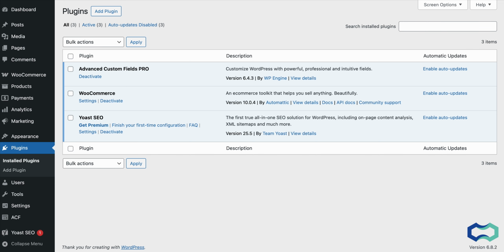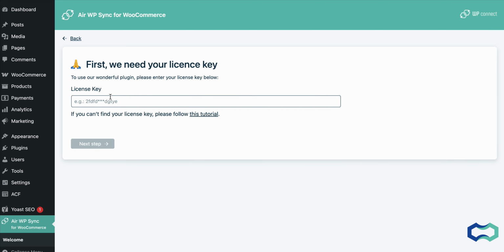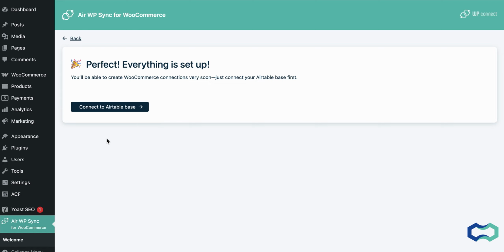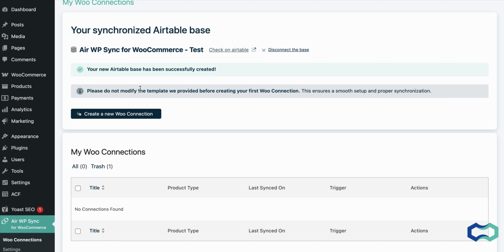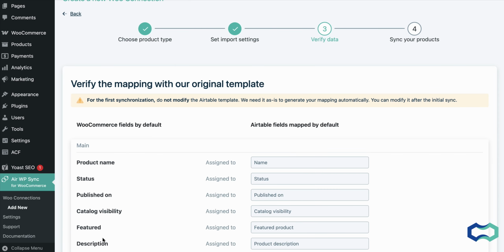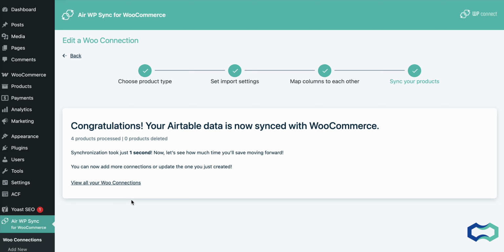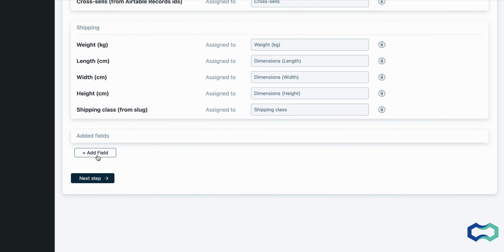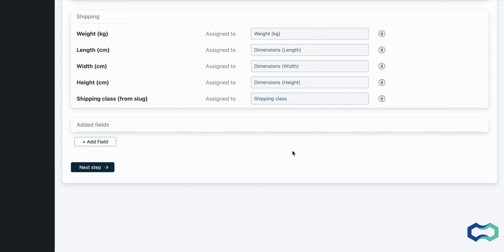How to sync Products from Airtable to WooCommerce with Air WP Sync for WooCommerce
Learn how to sync your products from Airtable to WooCommerce in just a few clicks with Air WP Sync for WooCommerce.

In this step-by-step tutorial, you'll discover how to:
✅ Connect your Airtable base to your WooCommerce store
✅ Map product fields (title, price, images, stock, etc.)
✅ Trigger syncs manually or automatically
✅ Save hours by avoiding manual copy-paste and CSV imports

Air WP Sync for WooCommerce is the perfect solution for online sellers who manage their product catalog in Airtable and want seamless integration with WordPress.